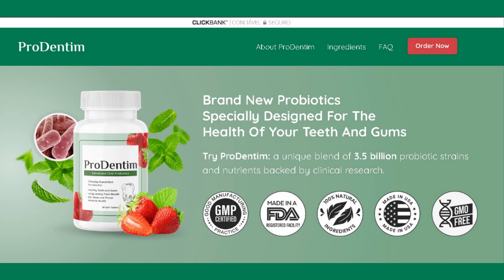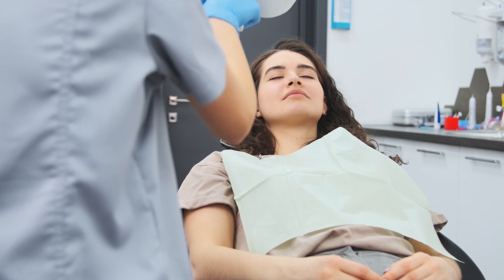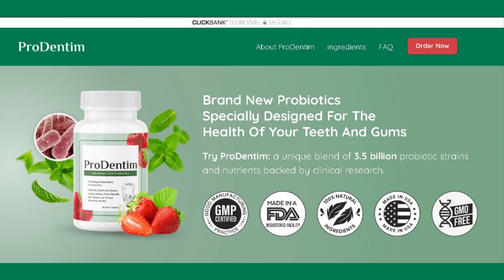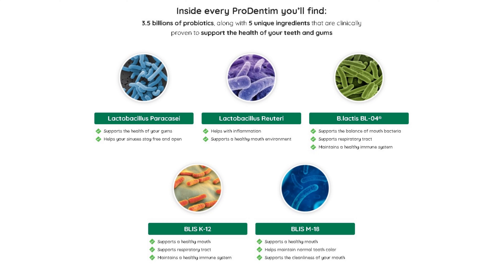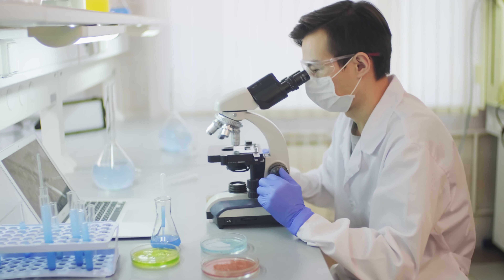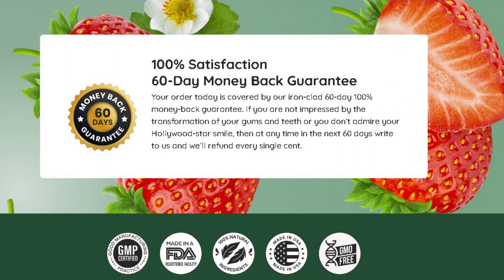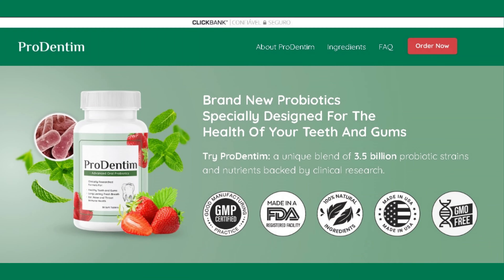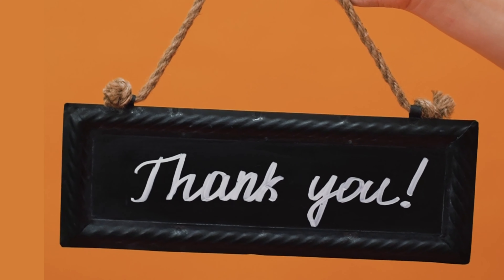ProDentim Review - Nobody Tells You This , BEWARE!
ProDentim is unlike anything you’ve ever tried or experienced in your life before.
It’s the only product in the world with a unique blend of 3.5 billion probiotics and nutrients, specially designed to repopulate your mouth with good bacteria.

Every ProDentim you chew will support the good health of your gums and teeth.

Inside every ProDentim you’ll find:
3.5 billions of probiotics, along with 5 unique ingredients that are clinically
proven to support the health of your teeth and gums.

It the original ProDentim is only sold at the official website i ask you to be very careful don't put your health and money at risk.

If you liked it press thumbs up and share with someone who also wants to know more about ProDentim.

✅ ABOUT CHANNEL
Here in " Product Reviews & Ratings" , we REVIEW any type of product that we find beneficial for everyday use.
We also review some of the MOST POPULAR digital and physical products on the MARKET.

Our GOAL is to HELP you DECIDE which PRODUCTS to choose!
Find the BEST REVIEWS here to help you find the PRODUCTS you need.

▶ WARNING
Please, to MAKE SURE that you are making a PROTECTED BUY.
I recommend you purchase just from the link announced on the Official Web Site of each PRODUCT.
Offers, promotions, money-back guarantees, product prices, shipping, delivery times, and payment terms, will be available on the Official Web Site PRODUCT page informed in the advertising materials.

✔ If you want to know the latest information about new products, new deals, new trends and up-to-date news.

💝 THANK  YOU VERY MUCH, GOD BLESS YOU !